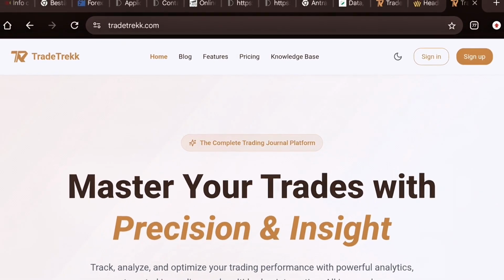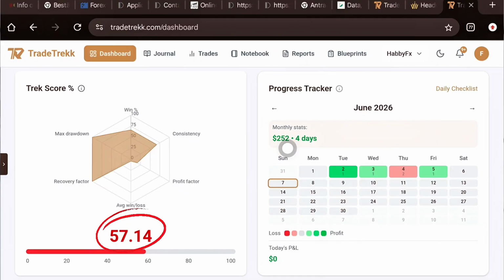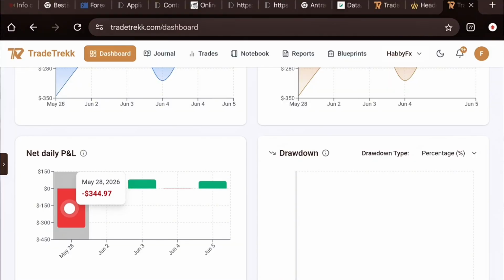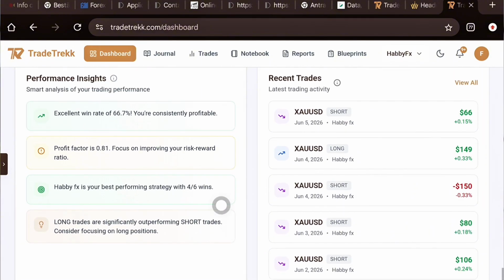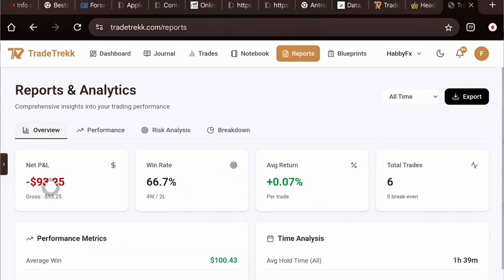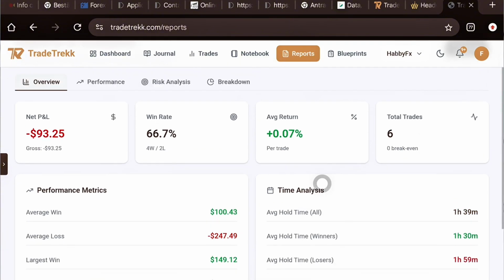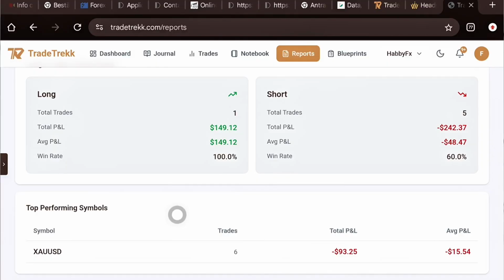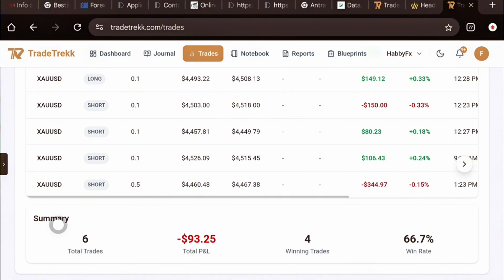I Tested Habby Fx signals.. Here Are the Real Results. Part 1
I recently started testing Habby FX Signals, and in this video I'm sharing my experience so far.
This vlog follows a few days in my life as a forex trader while I track the performance of the signals and document the journey. You'll see some of the trades, the results, and my honest thoughts as I continue the challenge.
Il Results So Far:
Win Rate: 66.7%
Net PnL: -$93
This is only Part 1 of the series. I'll continue posting updates and sharing my real results as I test the signals over a longer period.
Would you continue following the signals with these results?